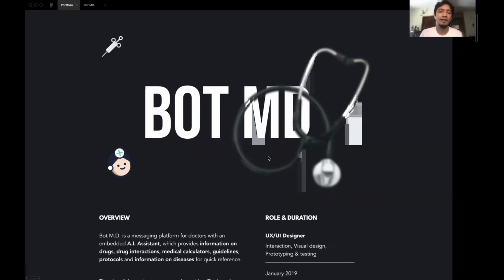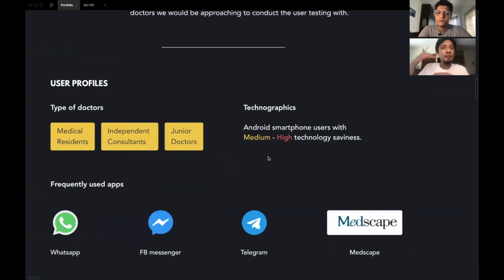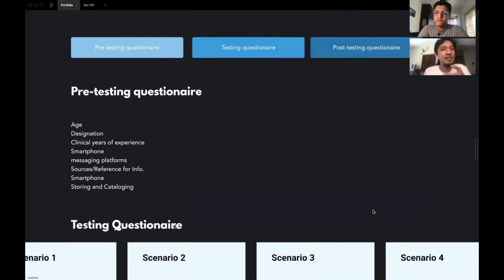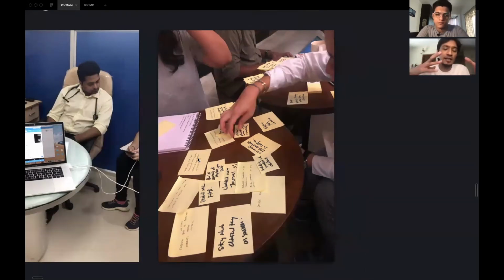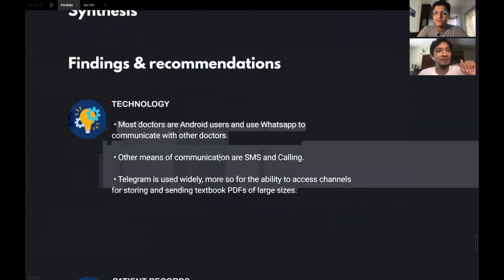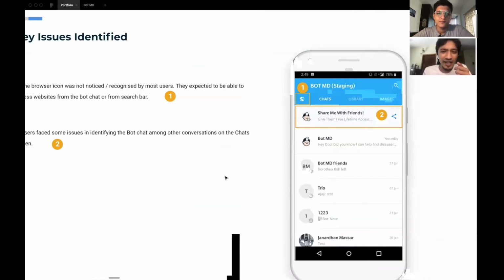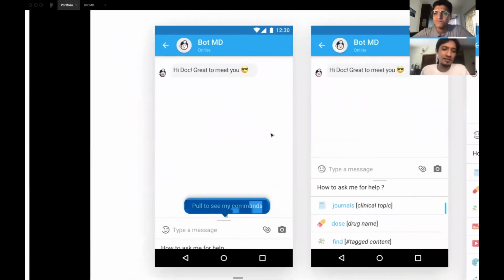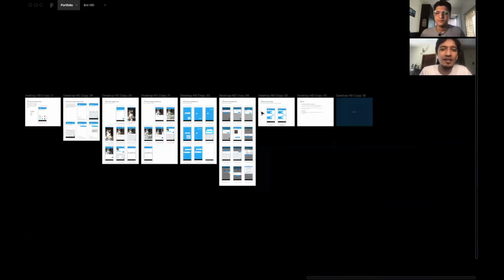Case Study: Assistant Chatbot for Doctors – Whiteboard.fm Clips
Janardhan gives a walkthrough of his project at Lollypop Design Studio.

This podcast is part of the 10kdesigners Network.

Browse bite-sized learning in business, product, UI/UX design, freelancing, and more